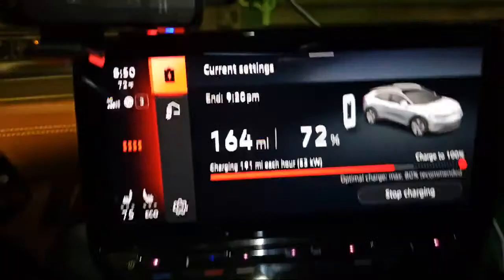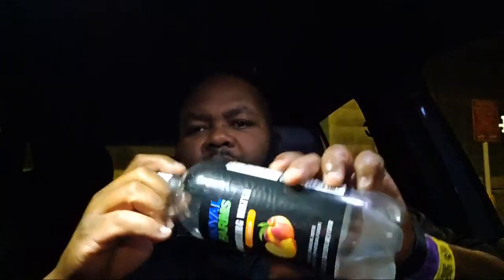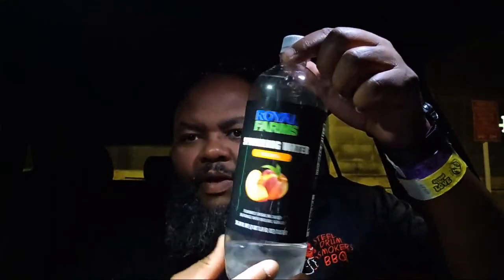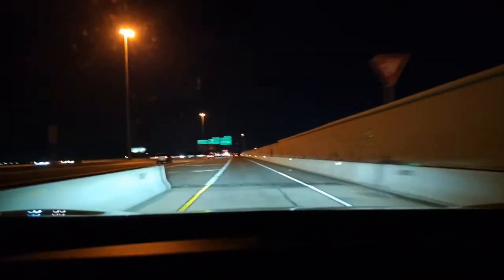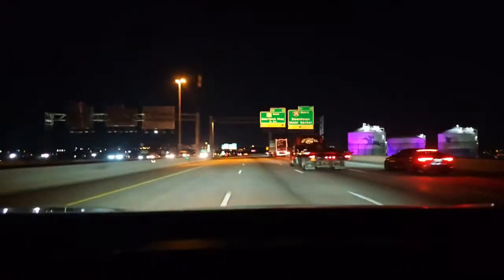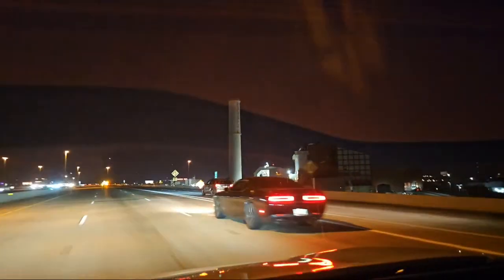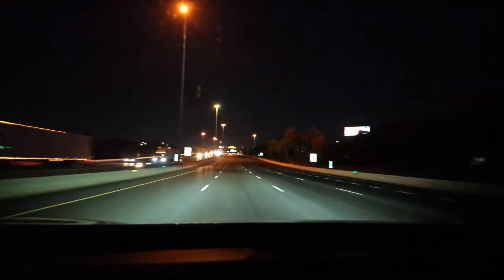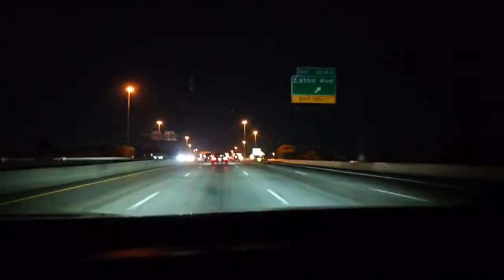Yes, I'm really live. Not on a Wednesday....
My Cameras:
DJI Osmo Pocket 3

Some of my favorite BBQ Toys and Tools:
Waxed Canvas Apron
Gamma Seal Air Tight Bucket Lid
48-Ounce Hand Sprayer for Multi-Purpose Use
5 Gallon Bucket Lid
4-Cup Fat Separator
12" Amazen Pellet Smoke Tube

Sous Vide Tools:
Cambro Camwear Square Food Storage container, 12 Quart
Ikea VARIERA Pot Lid Organizer, Stainless Steel